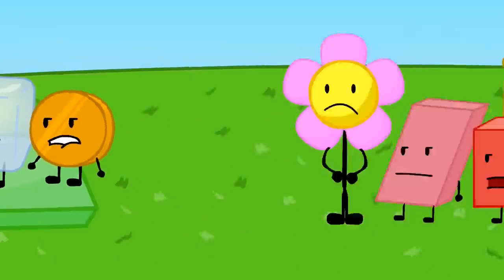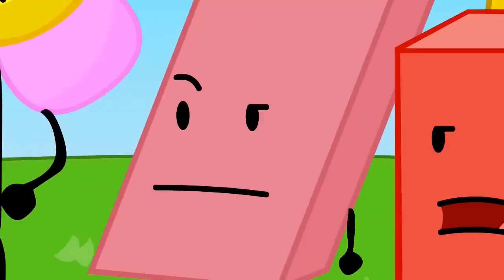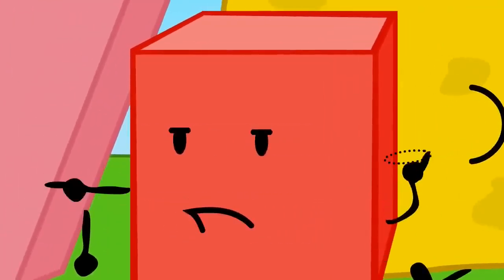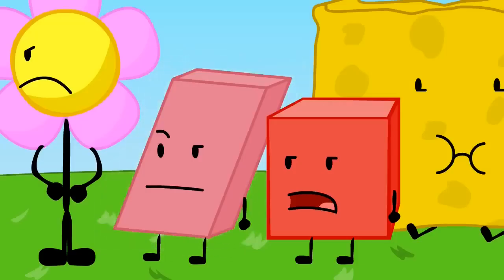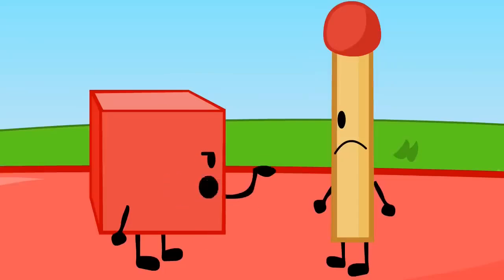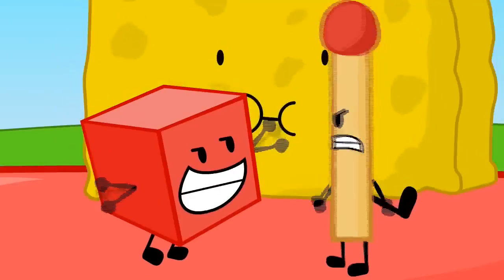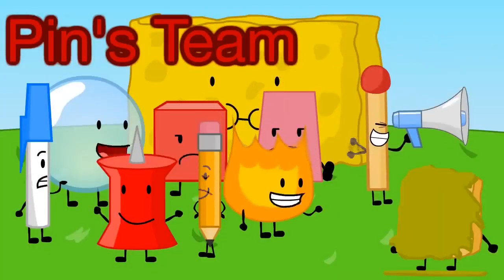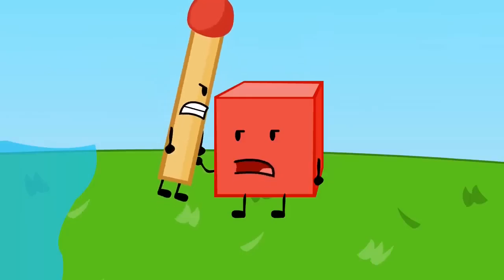BFDI 1b But Only When Blocky Is On Screen.